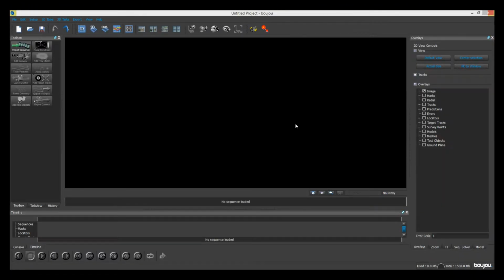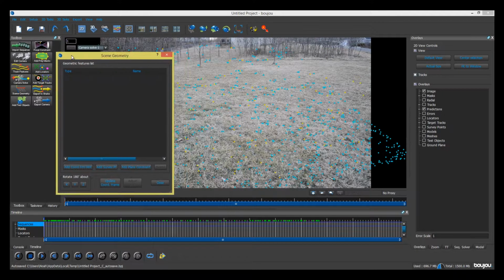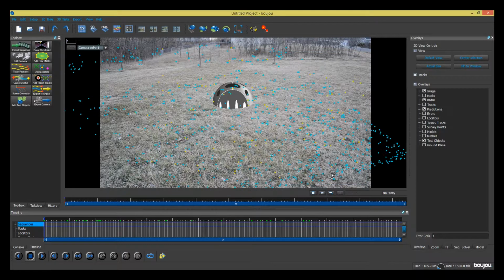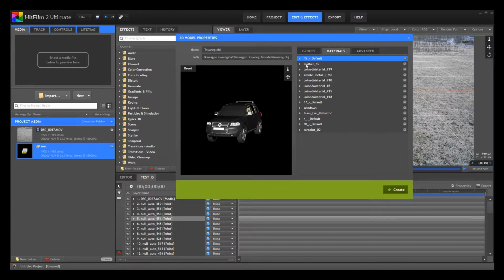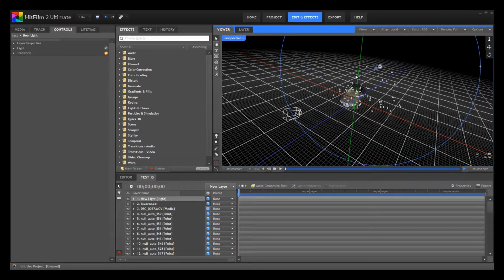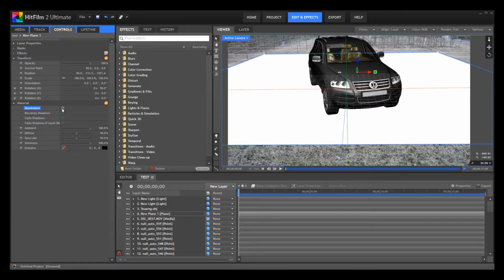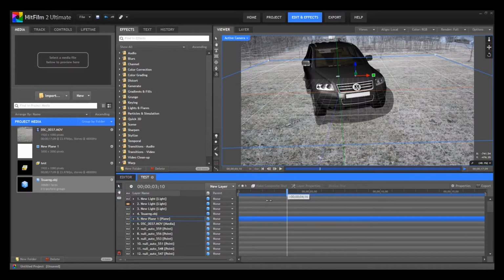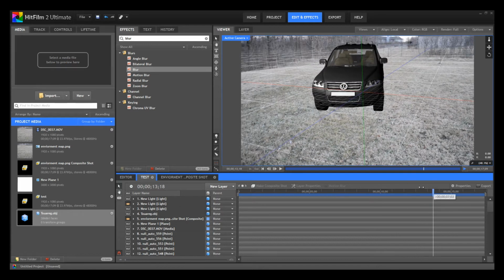How to use Boujou and Hitfilm 2 Ultimate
This video turned out to be a little longer than I expected, but I hope you got something out of it.